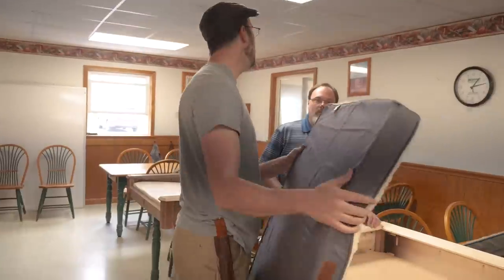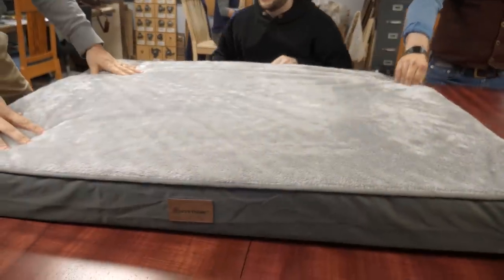Coffee Table Dog Bed Combo! (no cats were harmed)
In S9EP60 of Wyrm Lyfe, we talk about dog cushion quality and take a look at another genius Crazy Ed prototype.